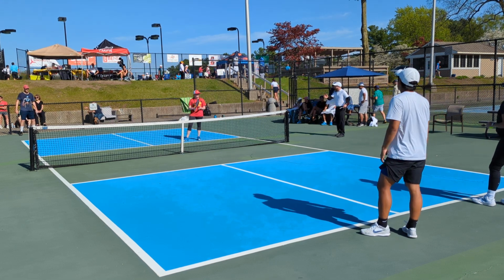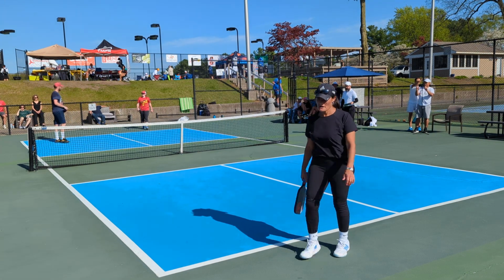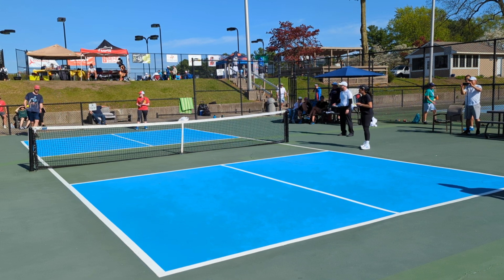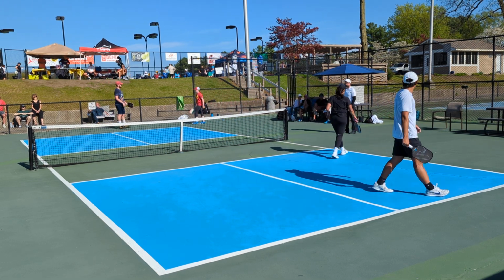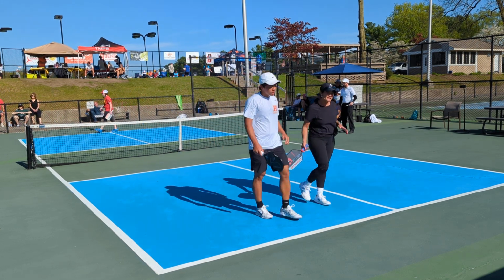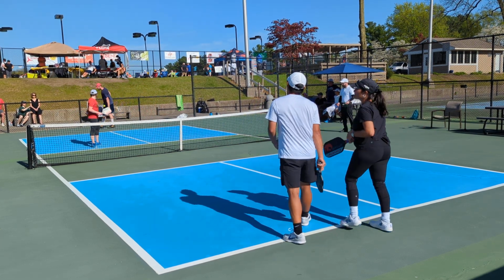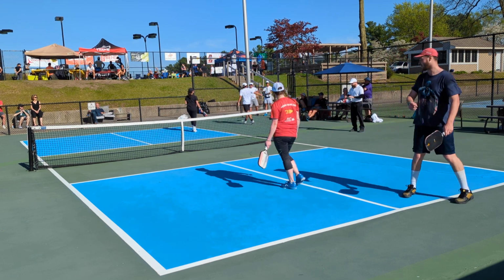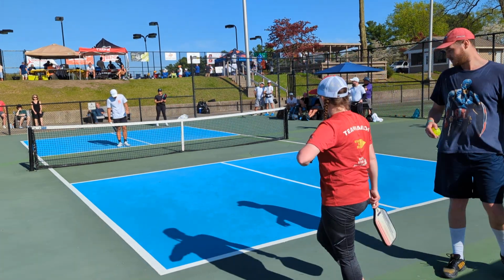Mixed Prize Money Pickleball Match at Michiana $6K Challenge 2023